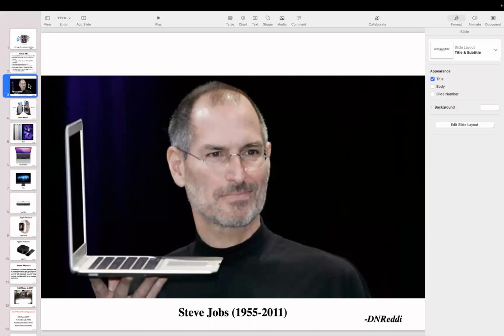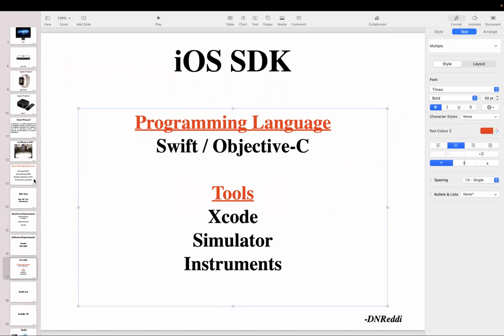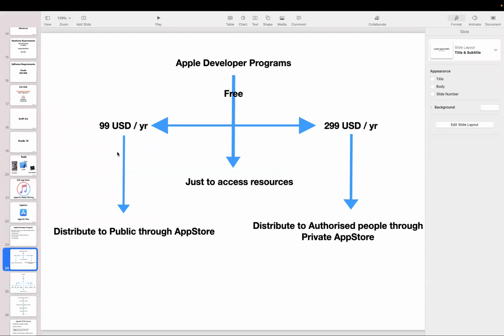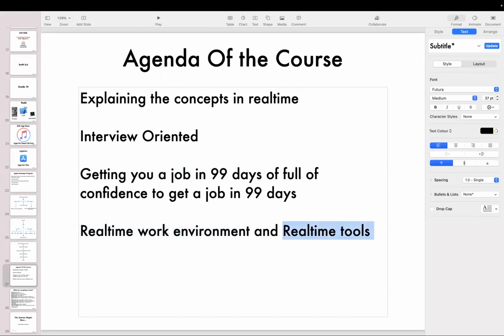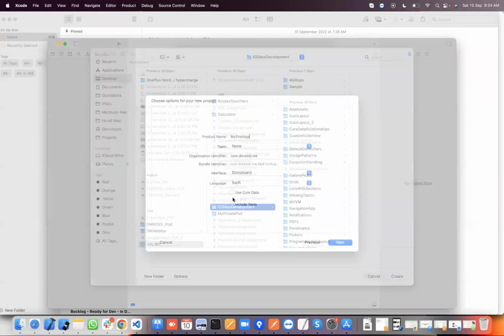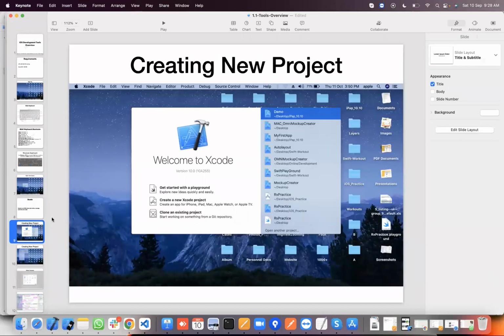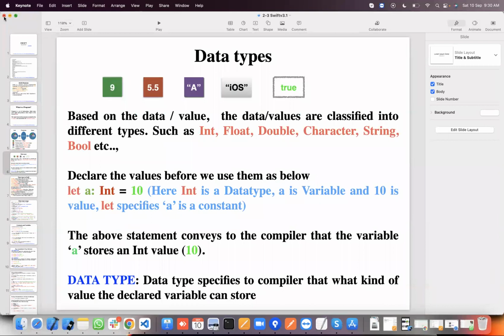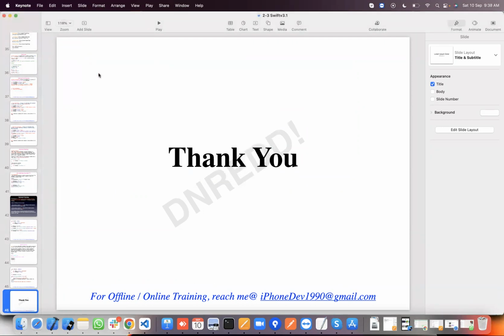iOS Realtime Training Demo by DNREDDi - iOS Training